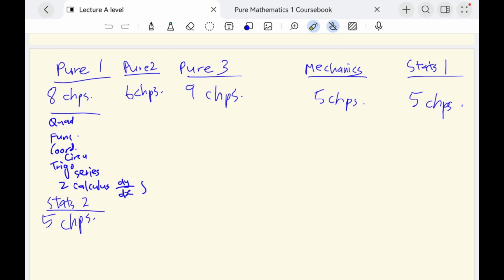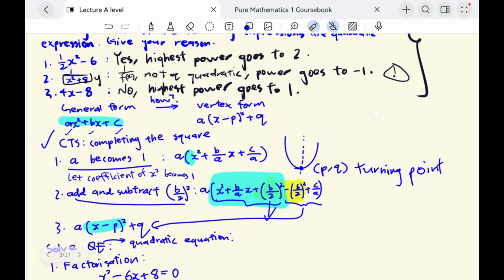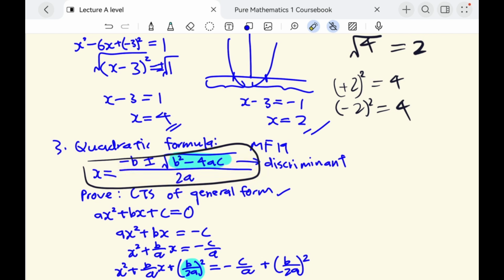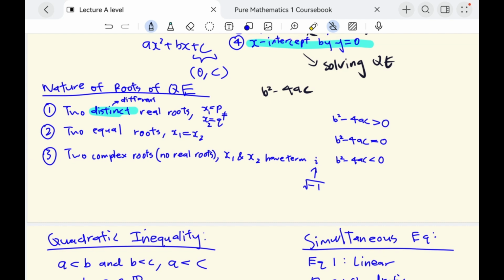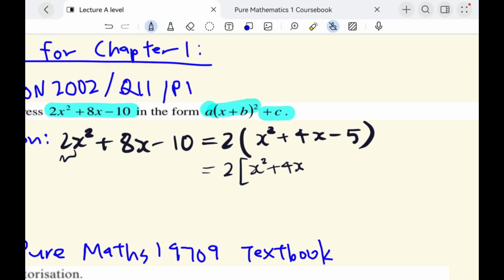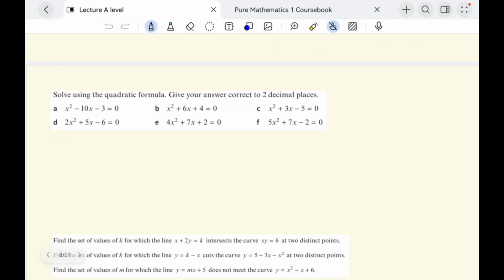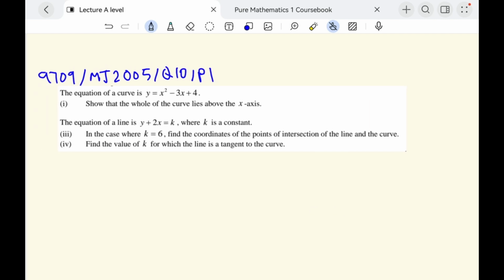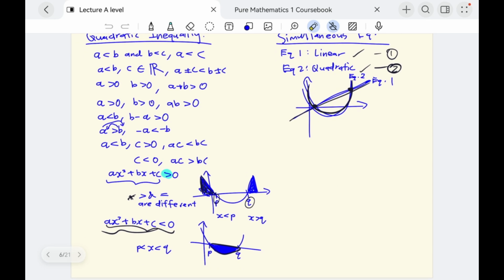Mathematics (9709) Paper 1:Pure Mathematics, Chapter 1:Quadratics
This is Jonathan Goldfish, not making gaming videos! This video is only for discussions of notes and exercises. Although this is my first voice reveal, but I'll try my best to help fellow A-Level candidates for the giving back to the society and cultivation of the future generations of A-Level candidates! After viewing this videos, tell me what do you learn from this lecture! Thanks for y'all support!!
0:00 Intro
0:11 Clarification of separated YT channel & About 9709/Mathematics
3:33 Chapter 1 Quadratics Lecture Starts
4:20 1.1 Quadratic Expressions and Equations
29:20 1.2 Nature of the Roots of a Quadratic Equation
32:40 1.3 Quadratic Inequality(Equations in Quadratic Form will discuss in another video)
37:48 Exercise for Chapter 1 Discussion
1:08:05 Summary for Chapter 1
1:09:55 Outro